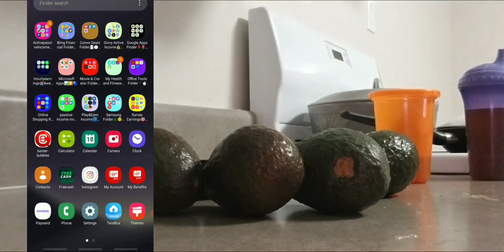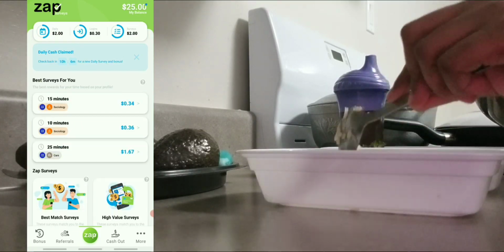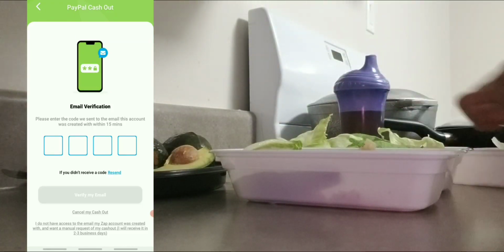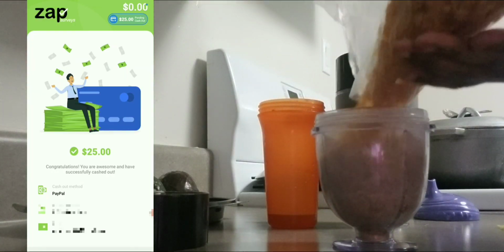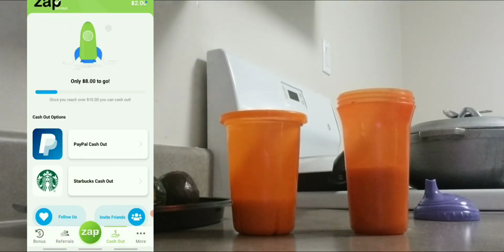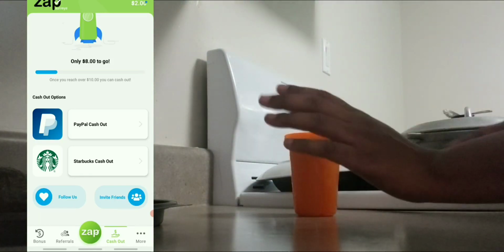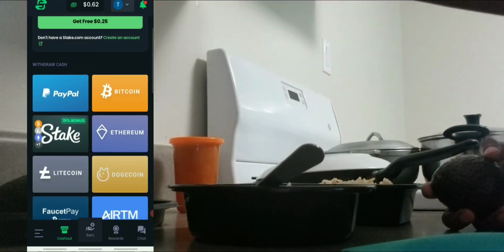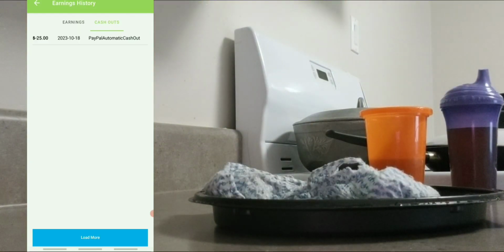🔎💰Finally cash out $25usd with this earning app💵🎼💯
🔎💎Price to products used in the background❄✈
Smoothies machine

Cleaning broom